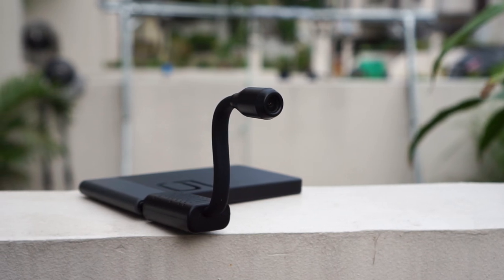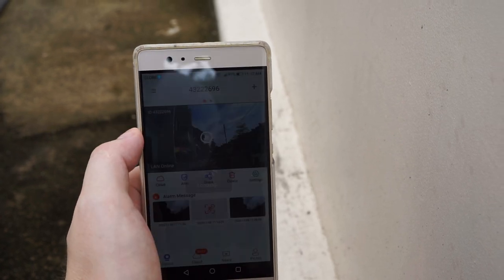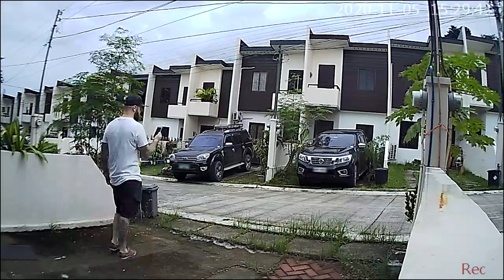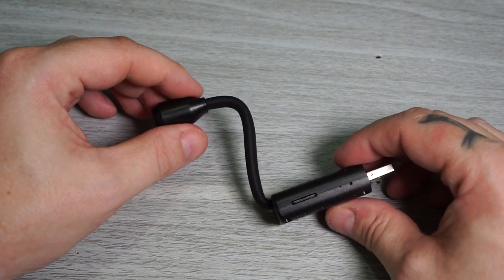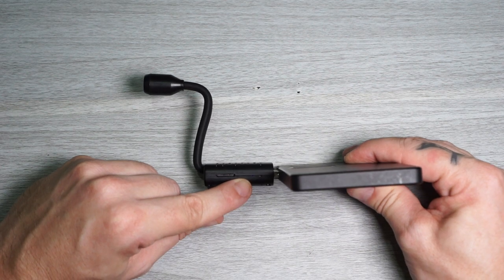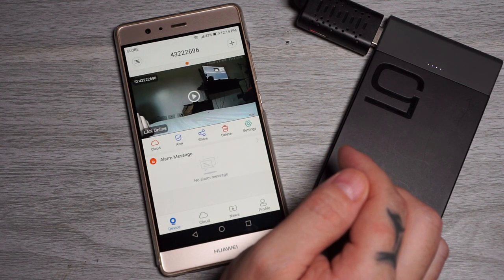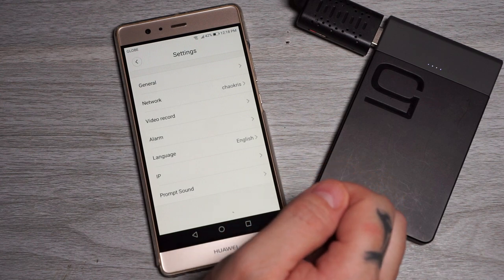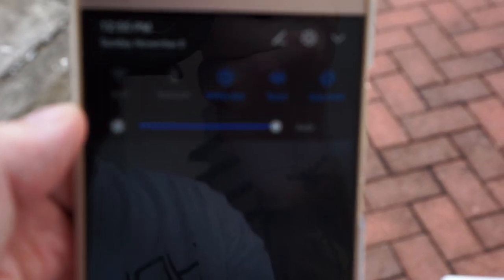How good is this small hidden USB spy camera?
This is a really small hidden spy camera that you can hide in everyday objects, making it really hard to detect.

Image quality isn't the best since it can only record in 720p. It does have a microphone so you can record audio.

My name is Chris and I'm the owner of securitybros.com. I test surveillance cameras and security products on Youtube and on my website.